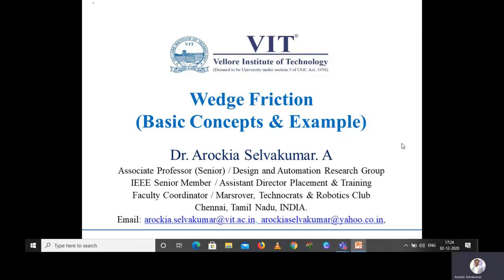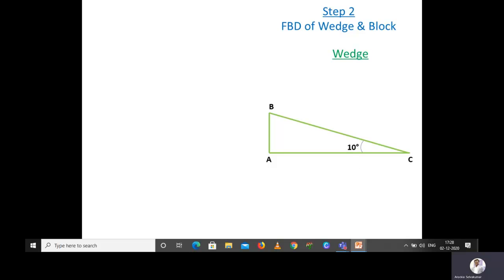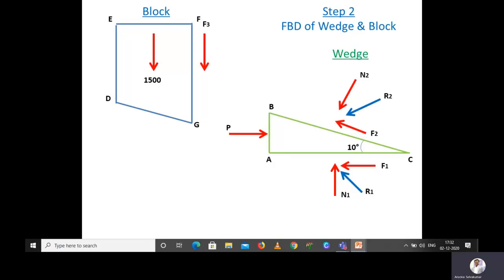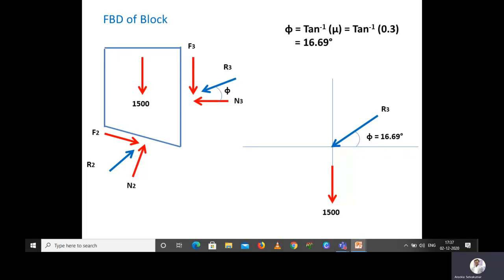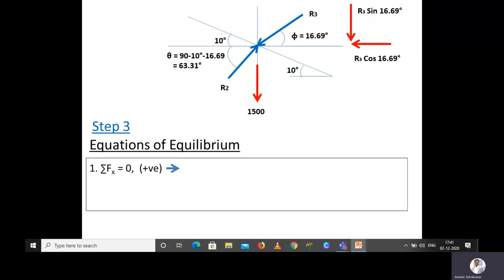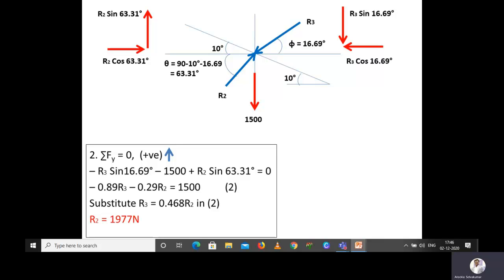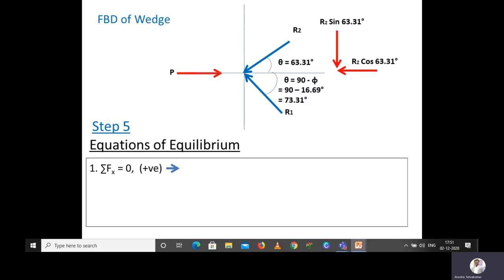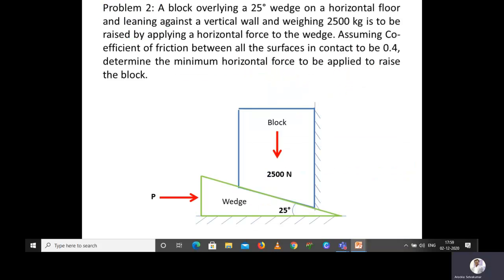Wedge Friction _ How to calculate the minimum force to lift the block?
Fundamentals of Wedge Friction
How to calculate the minimum force to lift the block?
Engineering Mechanics
Friction
Impending Motion